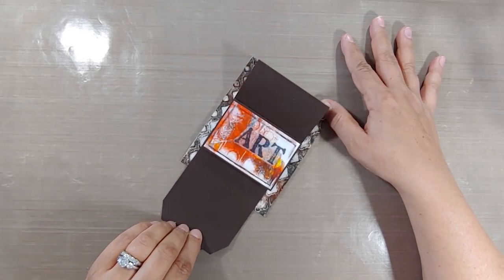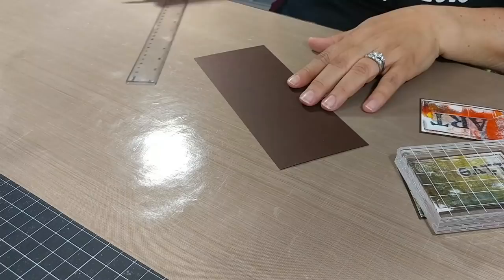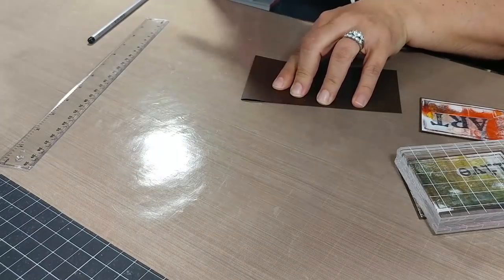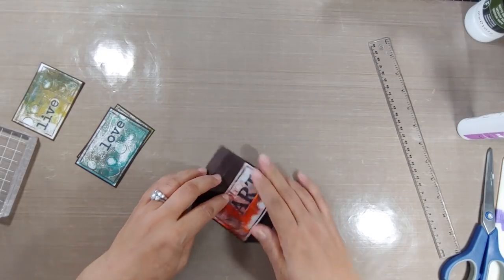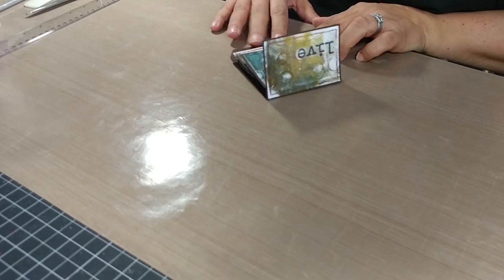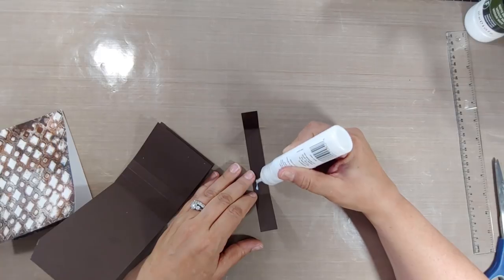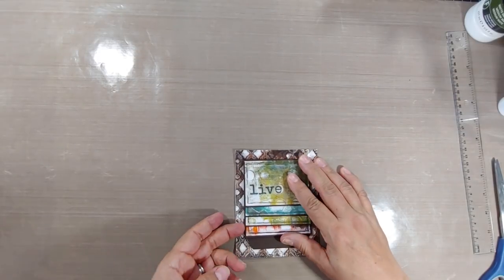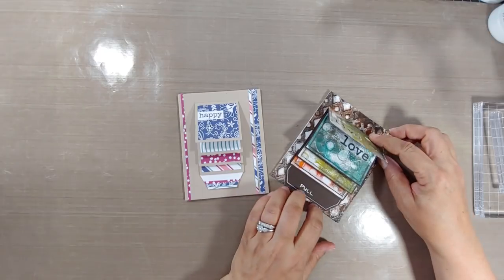Waterfall Card - Step by Step Tutorial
This step by step tutorial teaches you how to create the perfect waterfall card + what one mistake you want to avoid! Next person on the hop

Believe it or not, I've been making waterfall cards since 2002! They are tons of fun and super easy to make. Get creative with them - use paper, stamped images, photos, whatever you'd like. You can use copy paper or cardstock, just have fun with it.

The Save the Crafty YouTuber Video hop is a celebration of cardmaking video tutorials created by a group of talented crafters of all different styles and levels. We are coming together to give our viewers a chance to discover other amazing cardmakers and help reach monetization goals! Let yourself be inspired! Don’t forget to comment because we have tons of prizes to give away. Please indicate if you are located in the USA or International so that prizes can be awarded appropriately as some prizes (not all!) have restrictions on them

Prize information and winners (6/10) will be posted There are over 50 prizes. The more comments you leave along the hop, more chances to win.

• Acrylic Premium Artist Paint Set - 60 Colors, 22 ml/0.74 oz

• Catherine Pooler Designs - Spa Collection - Premium Dye Ink Pads - Juniper Mist

• Catherine Pooler Designs - 6 x 6 Patterned Paper - Smitten

• Gelli Arts 5 x 7-Inch Gel Printing Plate by Gelli Arts

• Gel Press 10802 Gel Plate 8"X10"

• Ranger JEP59462 Gel Plate Assortment 3/pkg, Multi

• Speedball Rubber Brayer soft 4 in.

• Speedball 041217#49 Pop-In Soft Rubber Brayer - 4 Inch Soft Rubber Brayer

• 3 kinds of Uni Posca 【WHITE】 Paint Marker

• Deli Bakery Interfolded Wax Paper 8"x10.75" White - 500 sheets:...

--- Get Social ---
Share your projects on Social Media